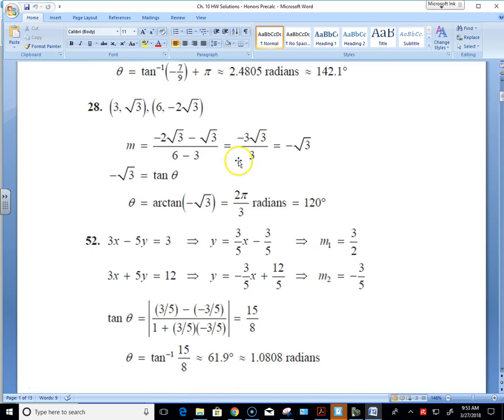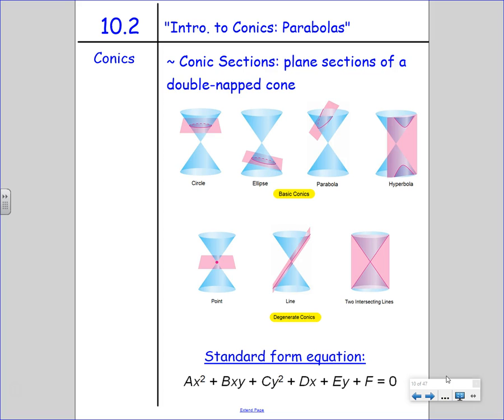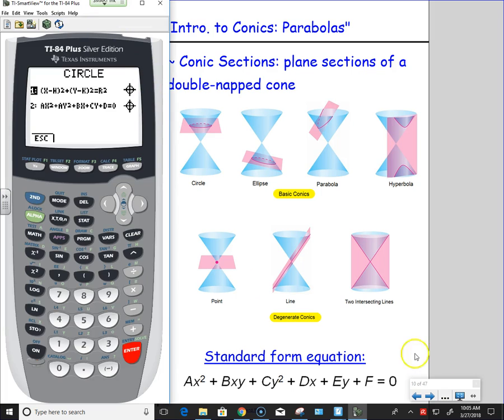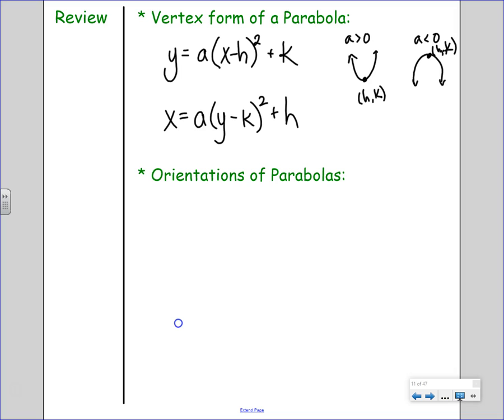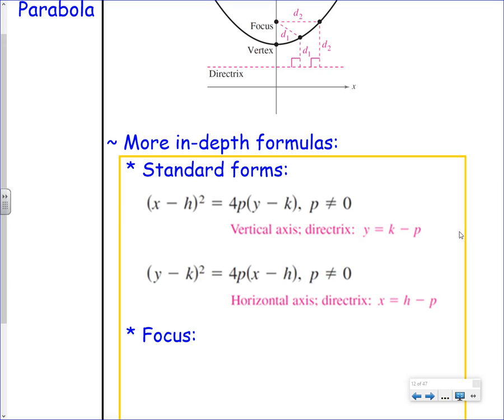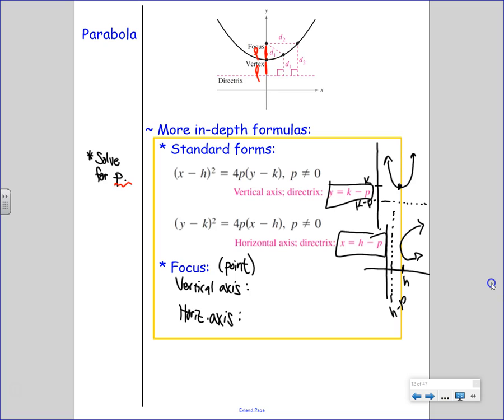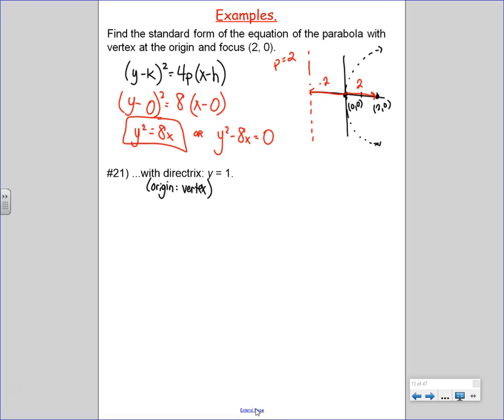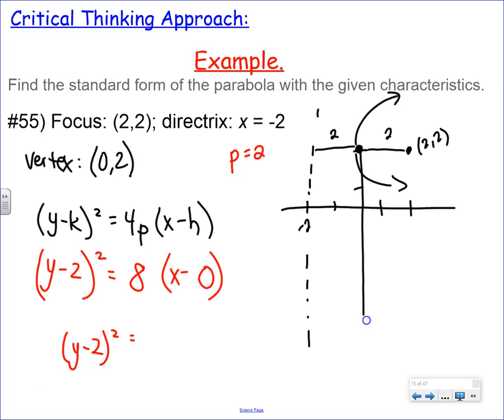HPrecalc 03 27 18